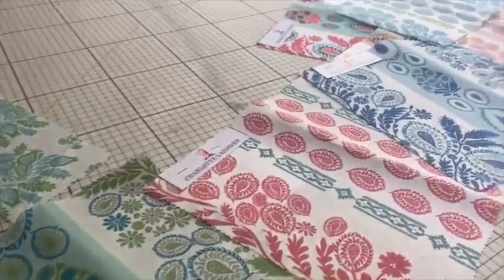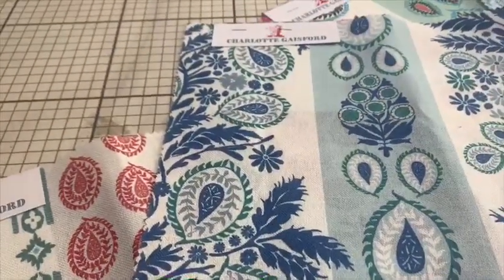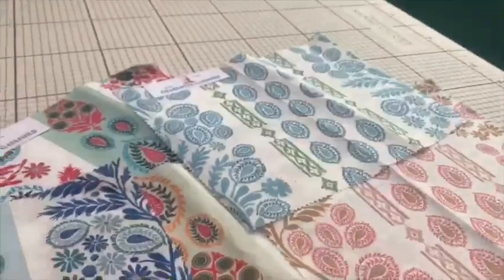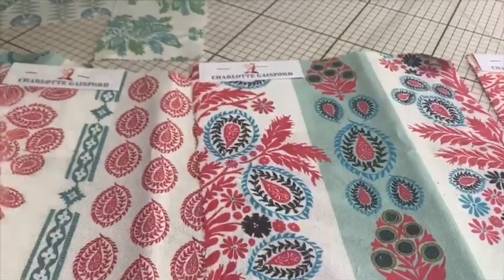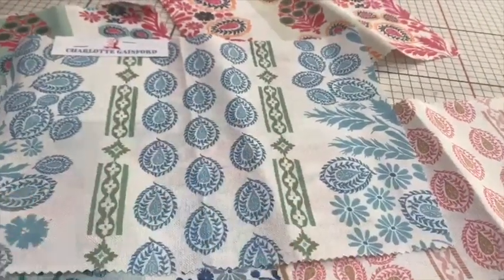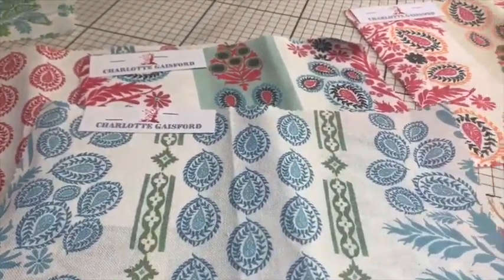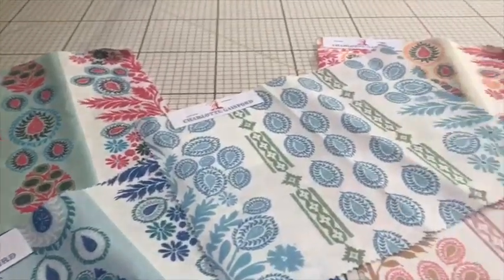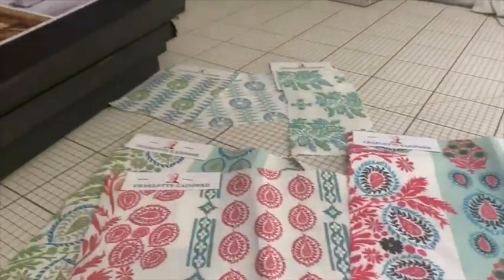The New Charlotte Gaisford Spring Collection 2020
Business: Emma from Fable and Willow talks about the new Spring collection from Charlotte Gaisford.